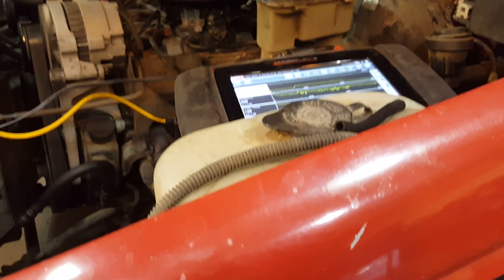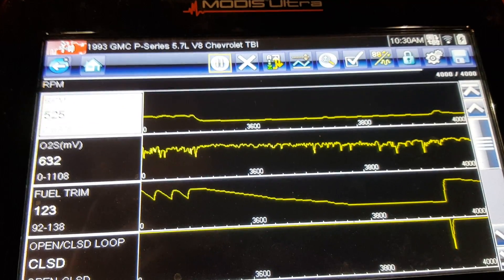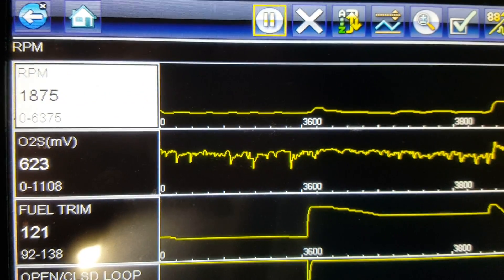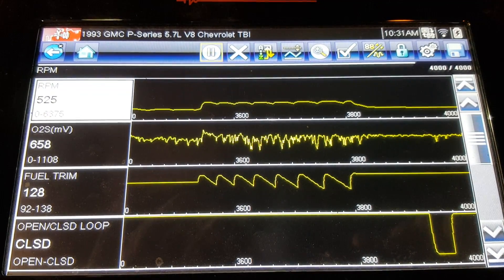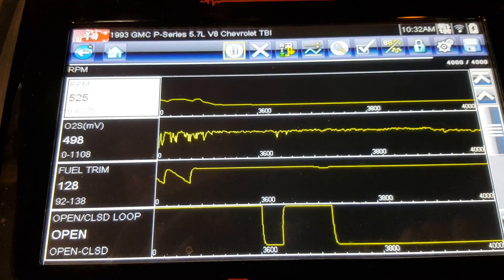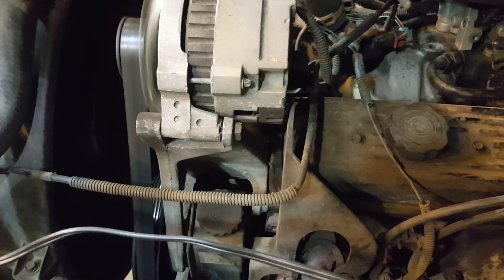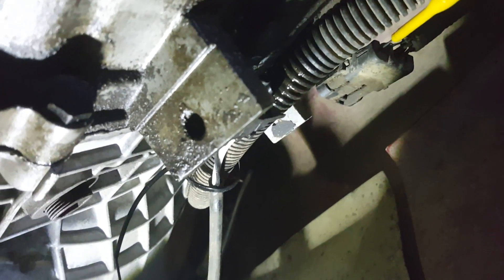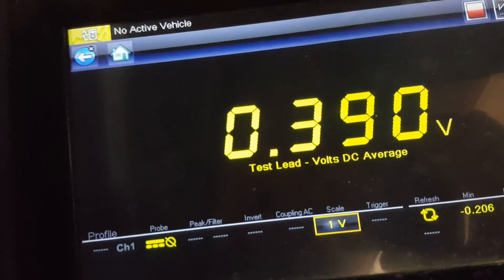1993 GMC/Chevy 5.7 surging, rough idle,cutting out 02 problem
Cutting out under load, surging
Other videos for this on my you tube channel.